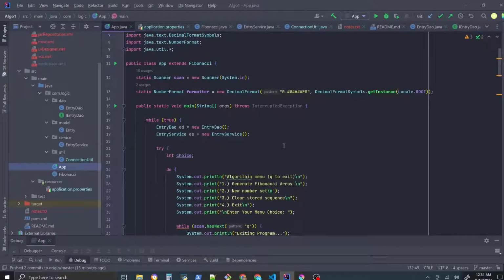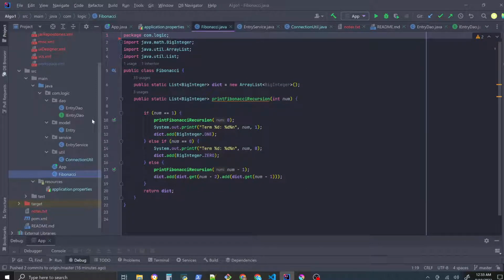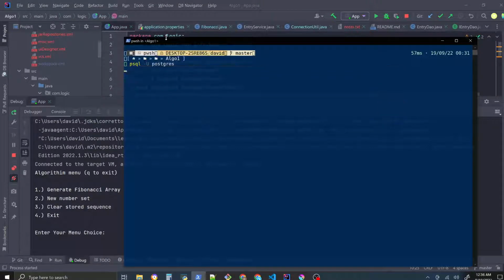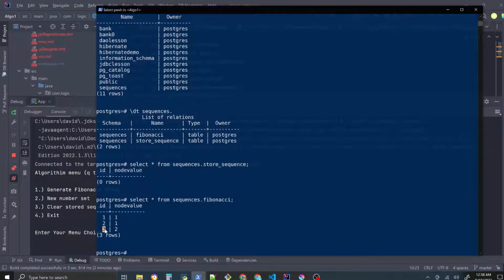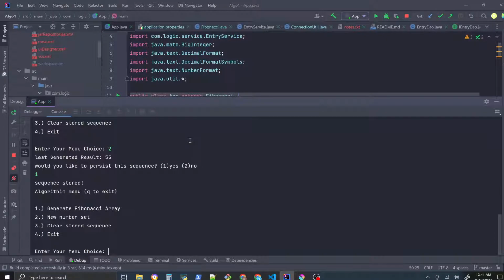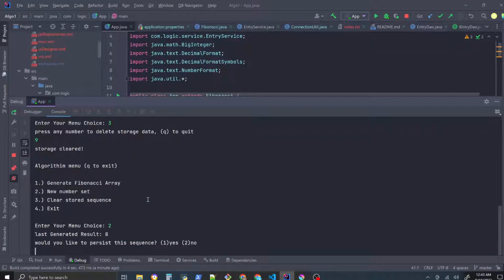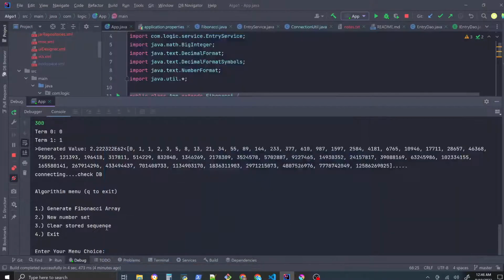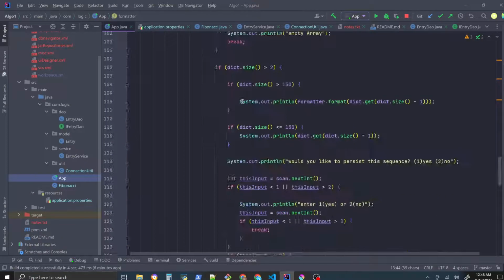fibonacci sequence with Java, postgresql